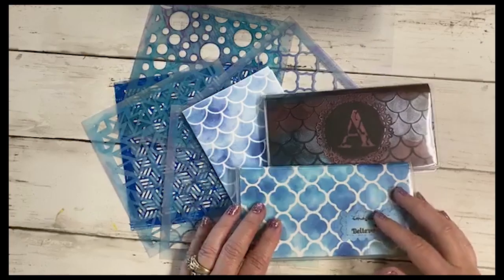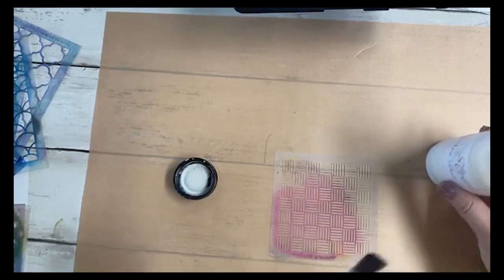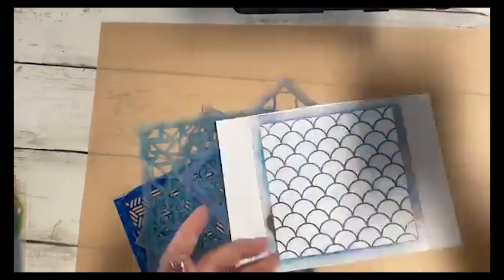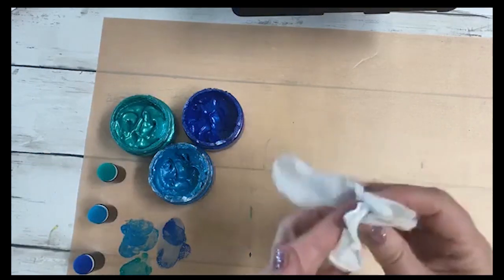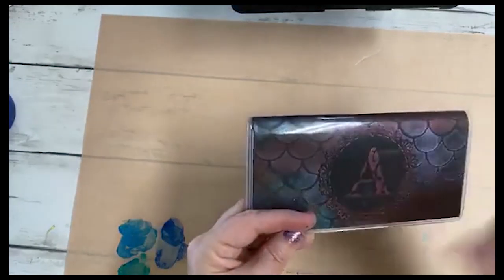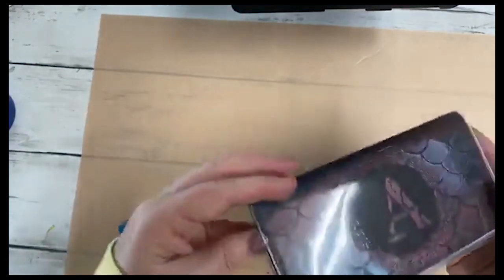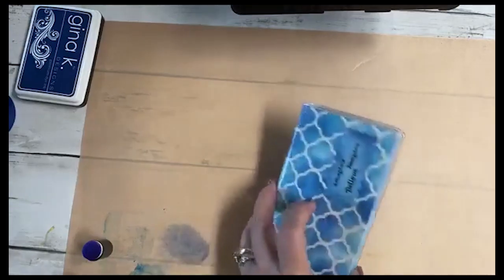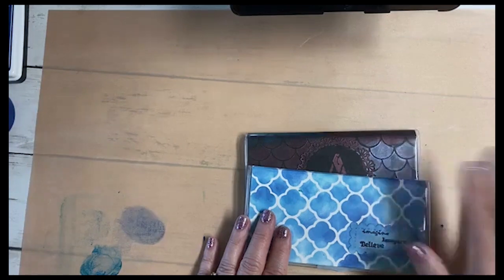Stencil an Art Journal Checkbook Cover by Ann Butler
Ann Butler stencils with her Whipped Iridescents Paints.